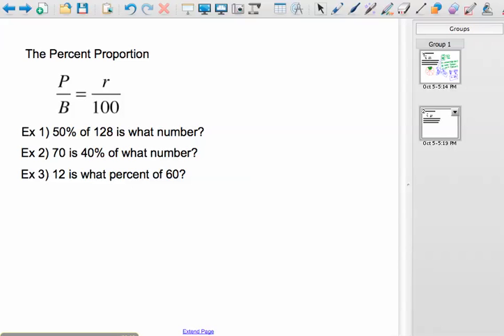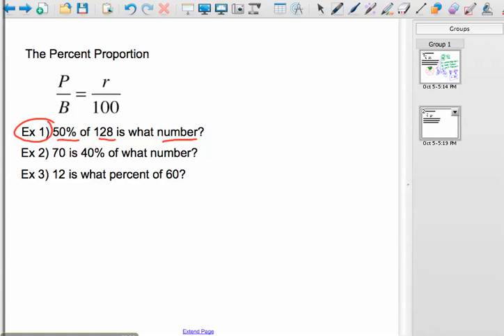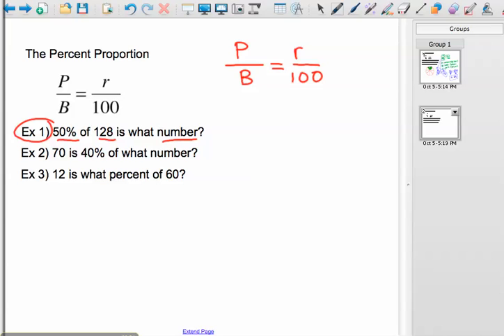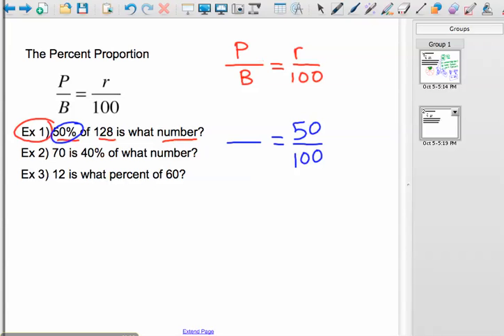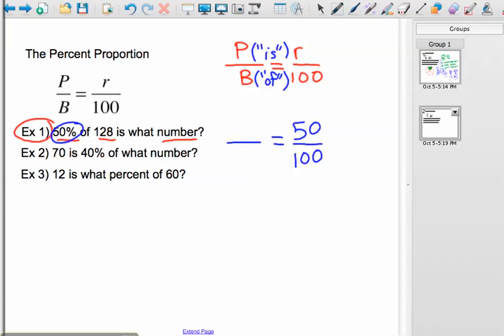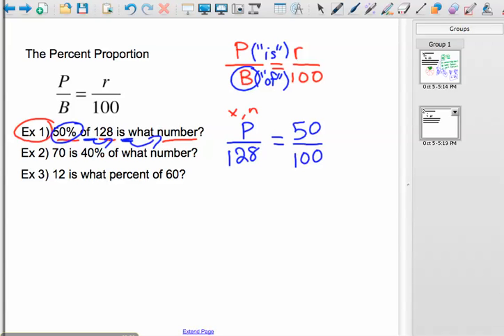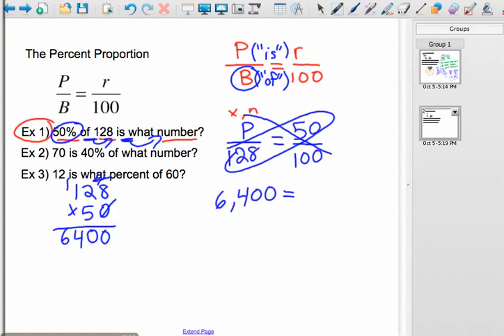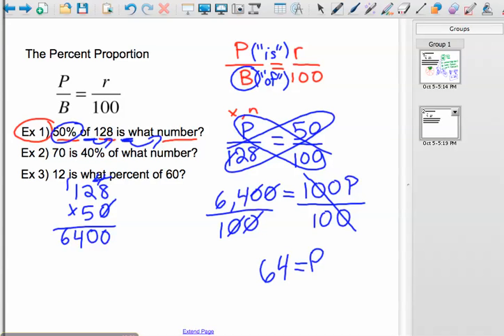Percent Proportion 2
Using the percent proportion with Example 1